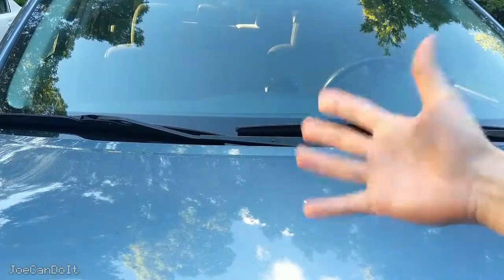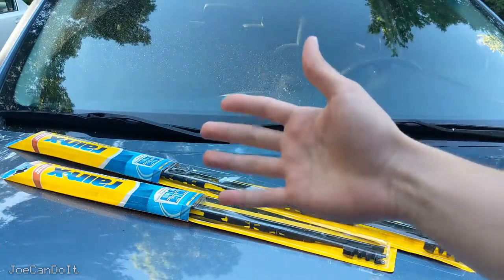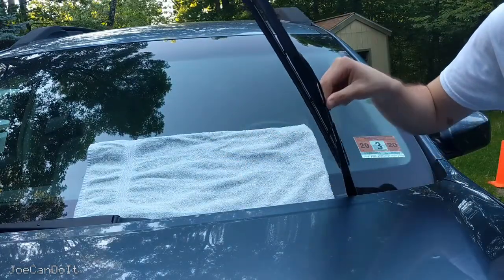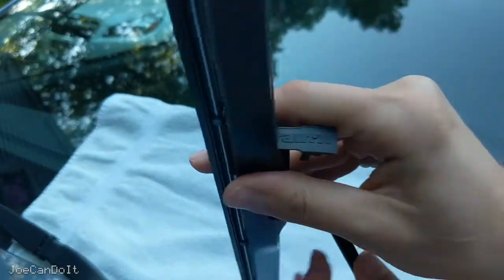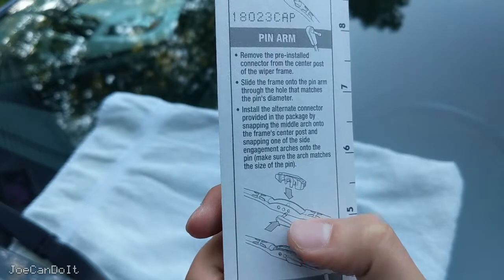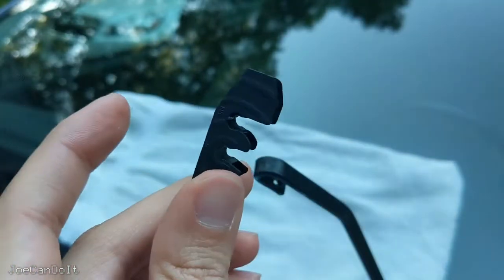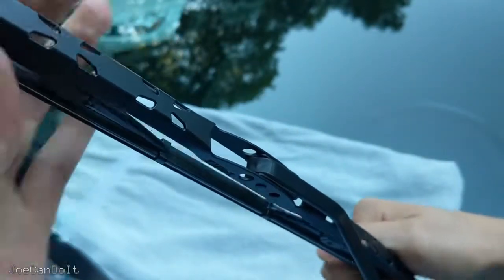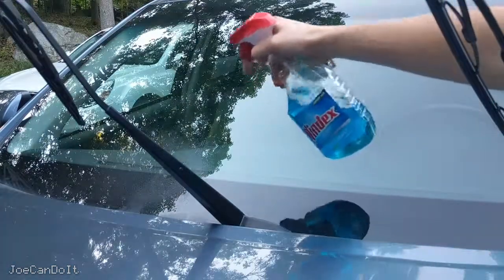How to Replace Windshield Wipers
** Timeline below if you would like to jump to a specific section **

Can't see in the rain? Learn how to change your windshield wipers today - quick and easy. You will be happy and your car will love you.

0:00 - Intro
0:21 - Measuring wiper size
0:57 - Replacing 1st wiper -  with instructions
3:33 - Replacing 2nd wiper - quick mode
3:48 - Finishing tip
4:03 - Thanks!

Things Used
- New wipers
- Towel
- Glass cleaner
- Paper towel